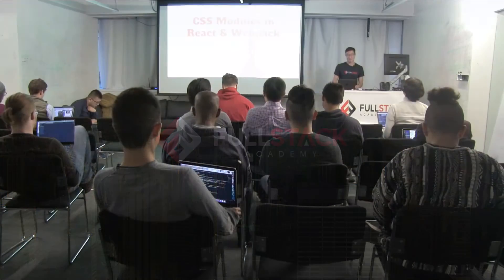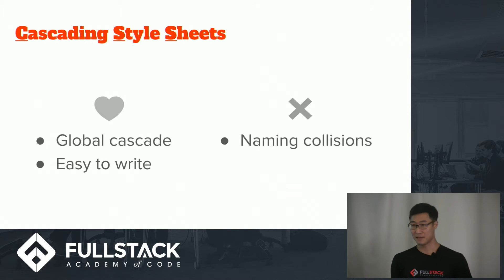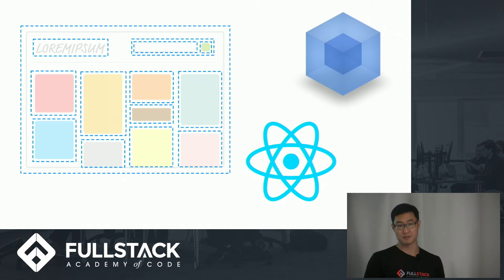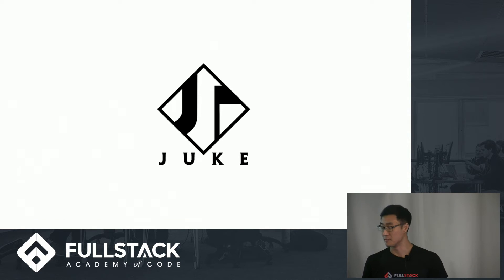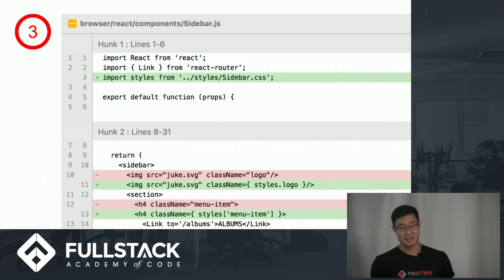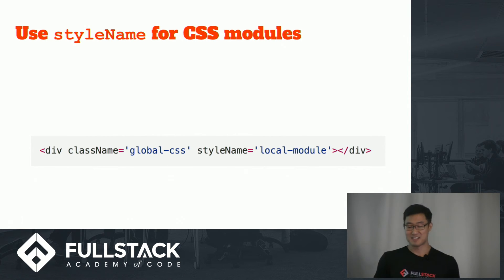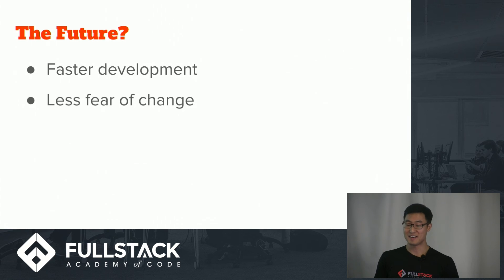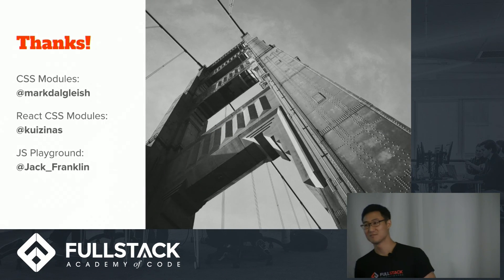CSS Modules in React and Webpack Tutorial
CSS modules address the issues of code maintenance and global namespace in CSS. In this video, James Oh talks about what they are, why they should be considered, and how to use them with React and Webpack. James provides a simple tutorial on how to implement CSS Modules and React CSS Modules, and deploying to a production environment. He also talks about how CSS modules impact developers and the future of web development.